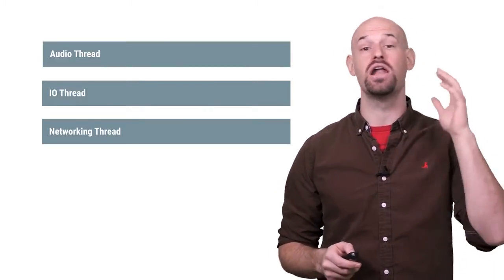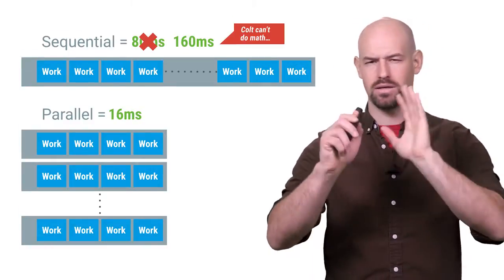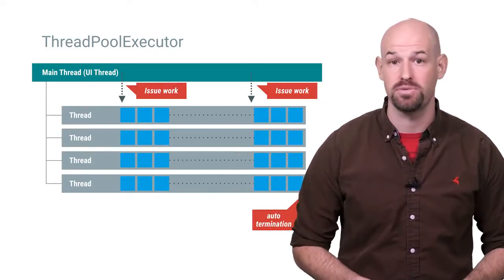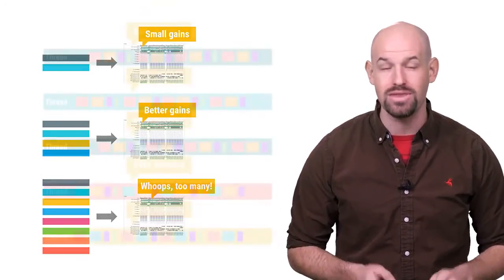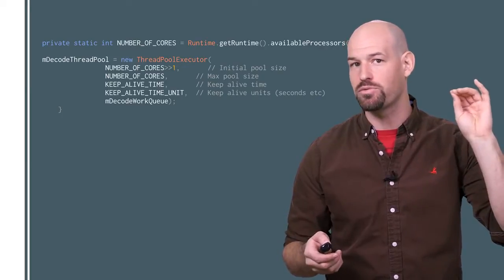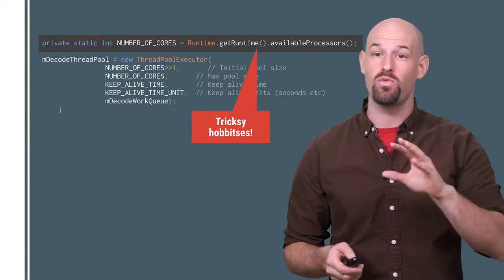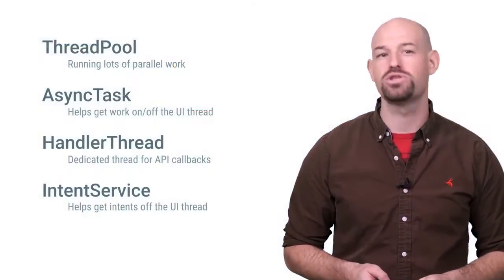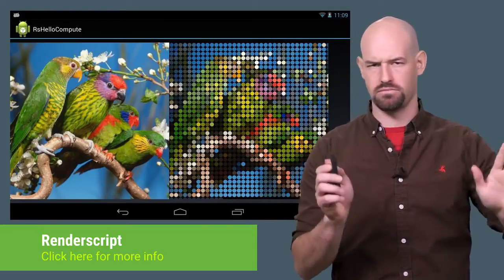Swimming in Threadpools Android Performance Patterns Season 5, Ep 6